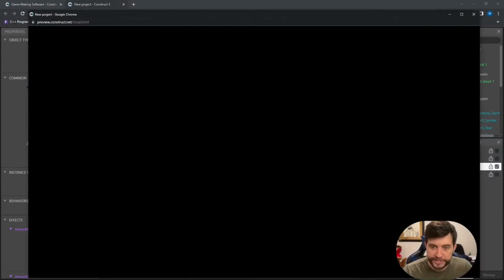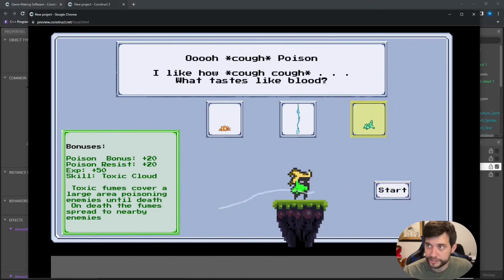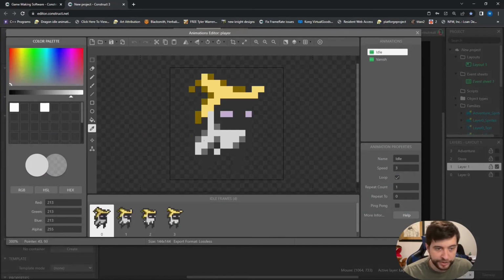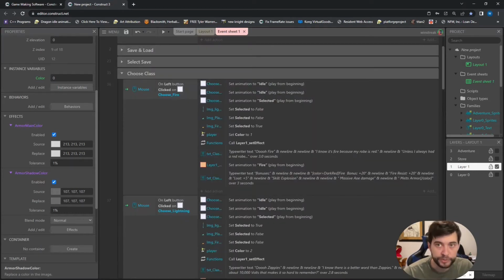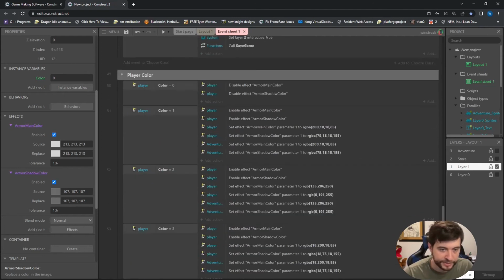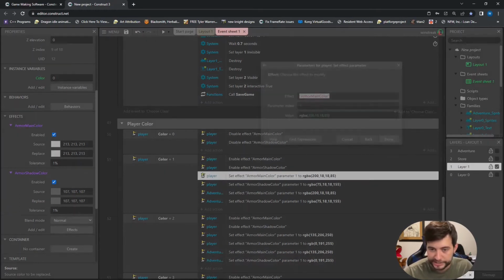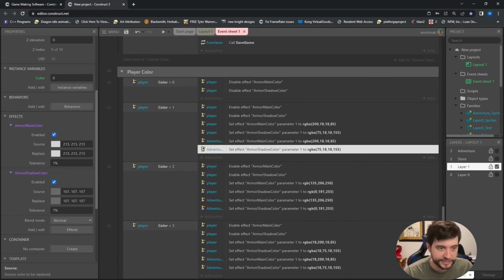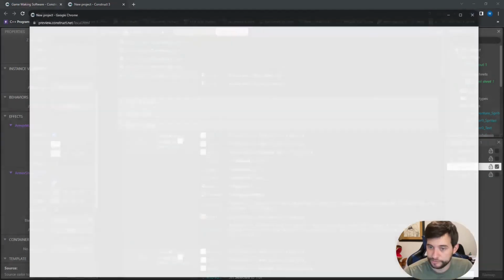Save Time - Sprite Color Editing Trick - Construct 3 Tutorial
Learn how to change the colors of your characters during your game and then back again. Great to show different effects such as poisoned or enraged!

Getting out of bed can be a daunting task in the morning - Help me out, buy me a cup of coffee: